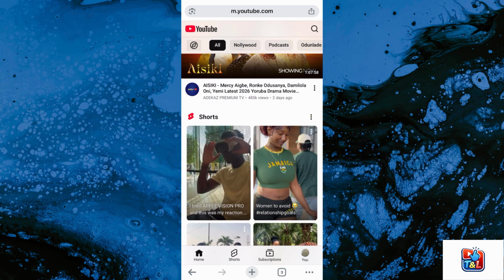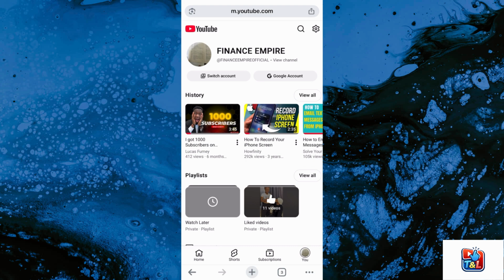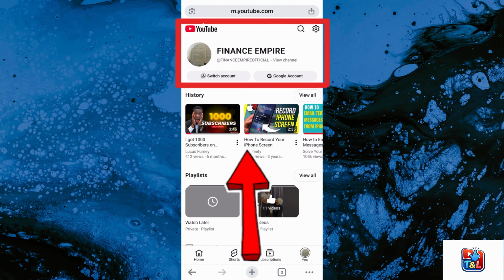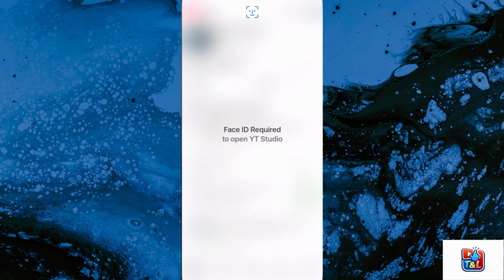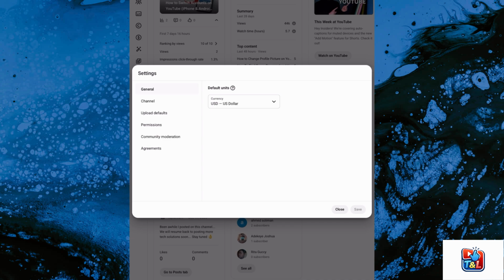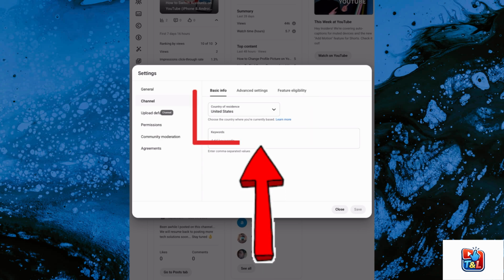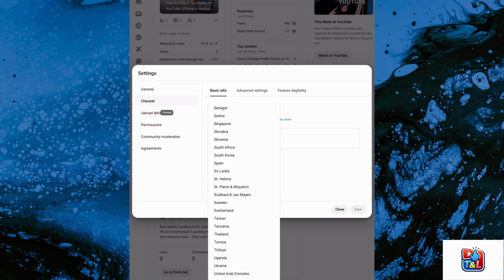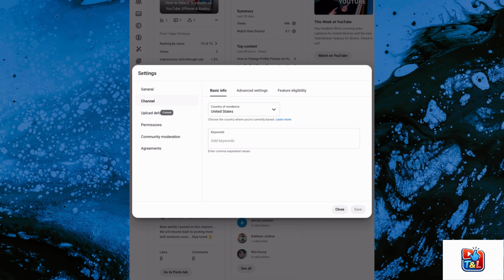How To Change Country Of Residence On YouTube (2026)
If you want to update your YouTube location settings, switch your YouTube country, or change your region on YouTube, this video will show you exactly how to do it on your phone or computer.

In this tutorial you will learn:
- How to change country of residence on YouTube
- How to change YouTube country location
- How to switch region on YouTube account
- How to update YouTube location settings

Changing your YouTube country setting helps personalize content, recommendations, and regional features.

Watch till the end and follow the steps to easily change your YouTube country or region.